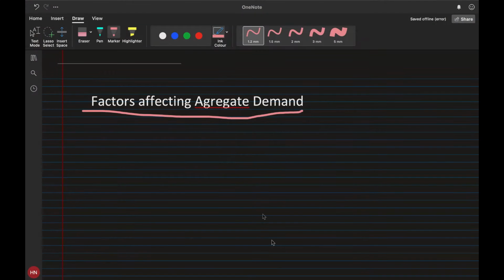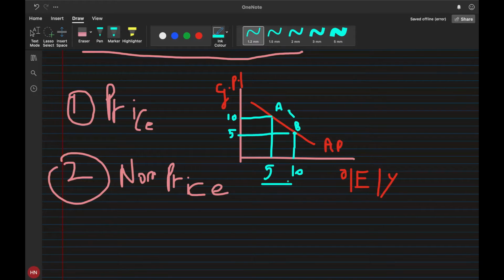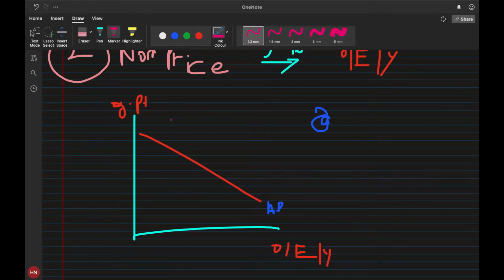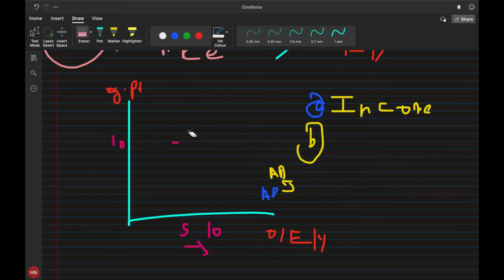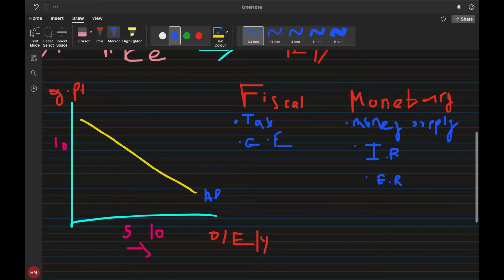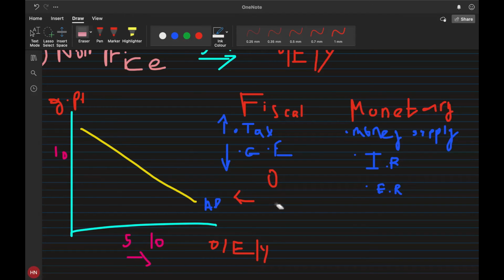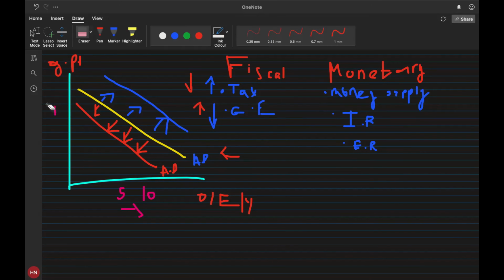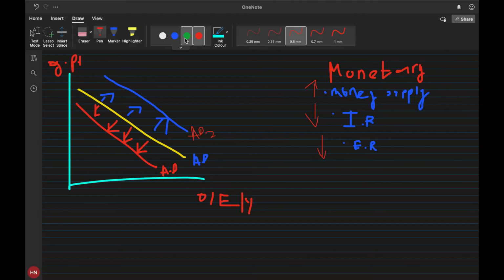The Macro Economy (Part 3)| AS Economics